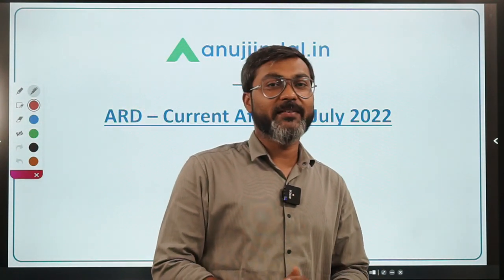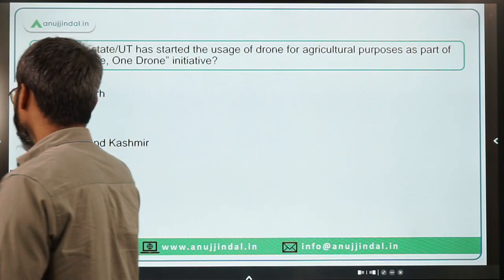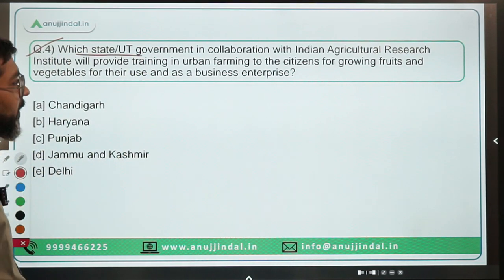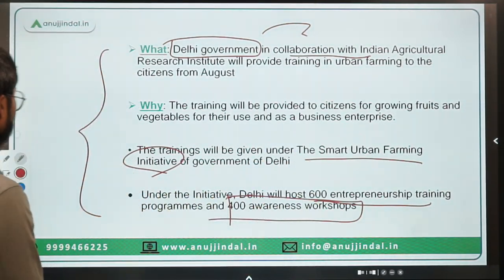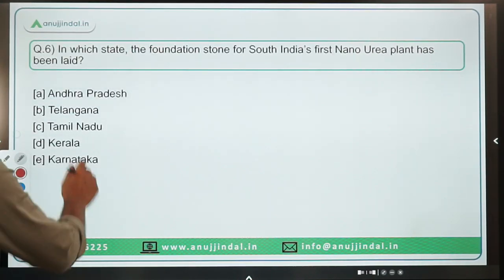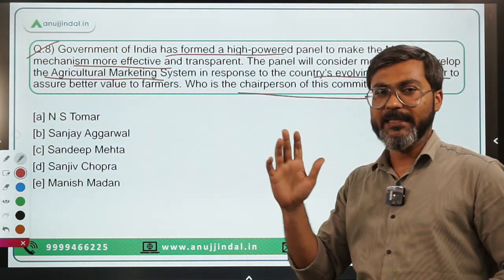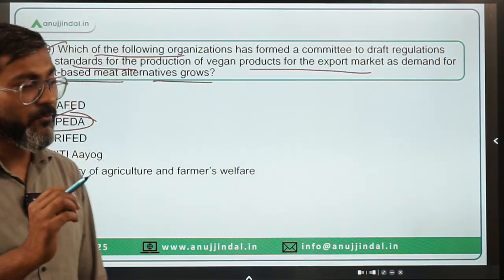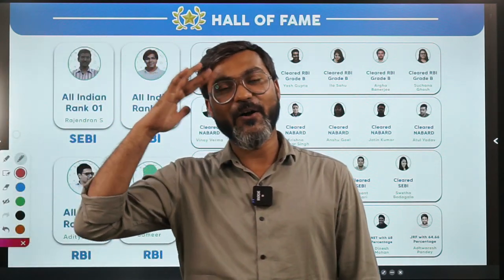Daily ARD Current Affairs | NABARD Grade A | NABARD Grade B - By Manish Sir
If you are an aspirant targeting NABARD Grade A 2022, then one subject that you absolutely cannot ignore is Agriculture and Rural Development (ARD). The significance of the subject can be judged by the fact that it is present in both Phase 1 as well as Phase 2 of NABARD Grade A.

However, being a mentor and teaching for NABARD Grade A for many years, I know that ARD is not the most sorted subject and needs guidance at every corner.

Thus, to give an impetus to your NABARD Grade A preparation, starting today with this LIVE Session, I am bringing a New Series of daily ARD Current Affairs Sessions.

Get hold of the ARD subject. Watch this LIVE Session at 5 PM and all the upcoming ARD sessions.

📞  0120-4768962